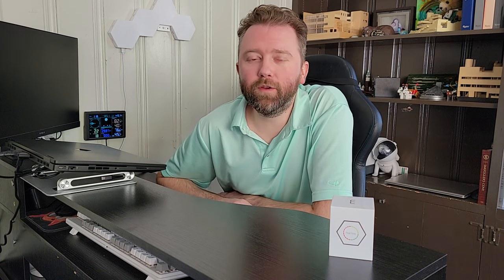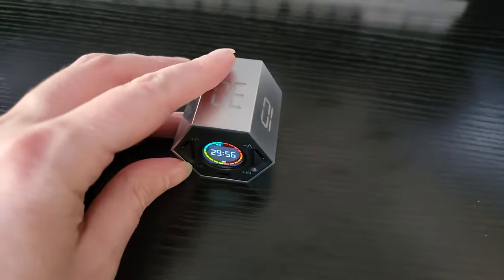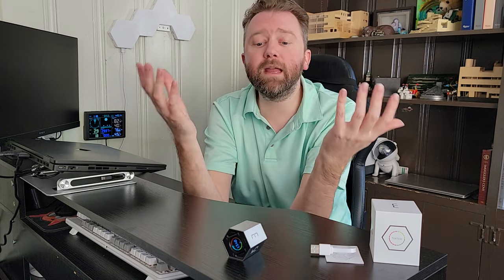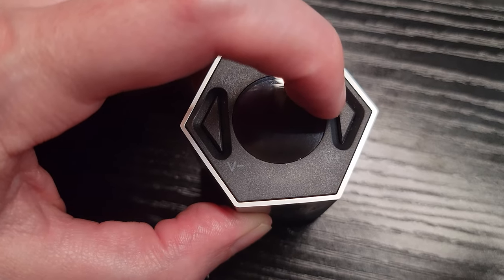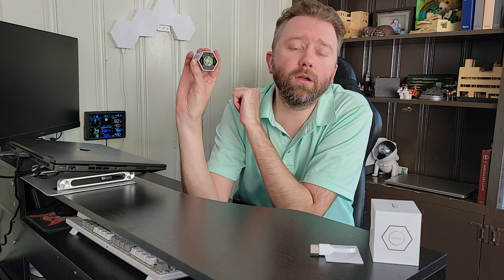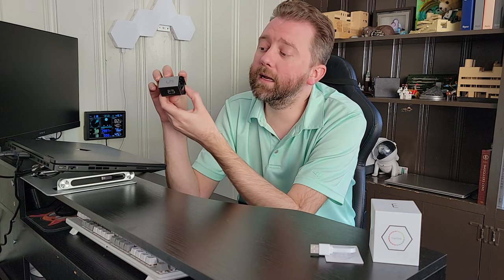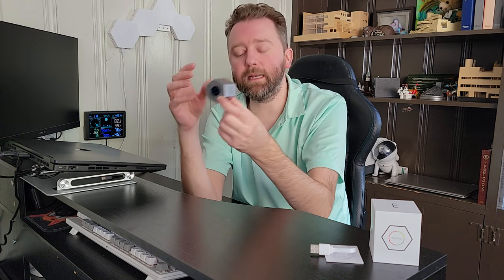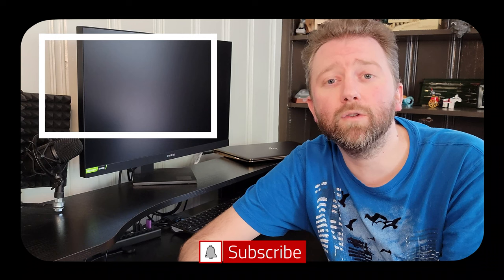BEST FIDGET OR COOKING TIMER - TickTime Pomodoro Timer Review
In this video we take a look at how to use the pomodoro timer by TickTime.  This timer features several quick timmer modes which make it great for cooking, kids doing homework, or just fidgeting.  The timer also allows you to use it as a stopwatch to see how long it takes you to do a task.  Check out the video for my full thoughts.

☛ Product featured in this video on Amazon (Amazon)

0:00 Intro & Unboxing
1:32 Timer Options
3:03 Stopwatch Mode
3:50 Other Features
5:30 Final Thoughts
6:11 Outro